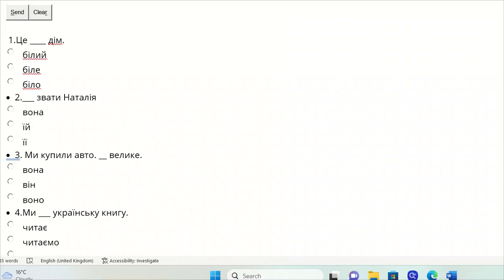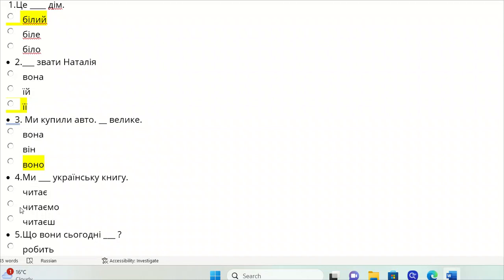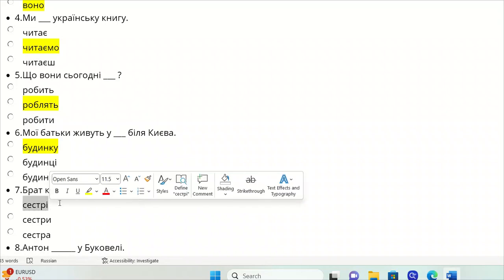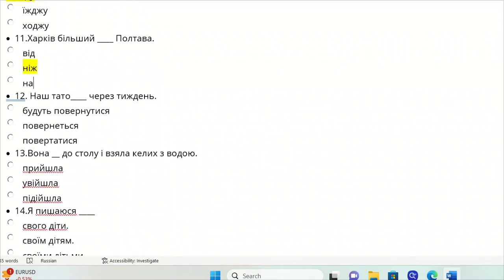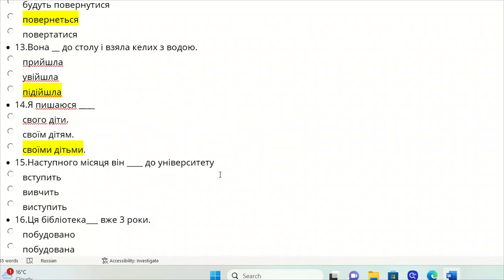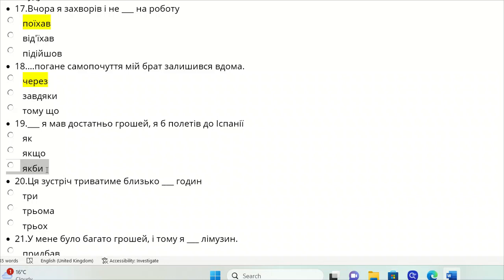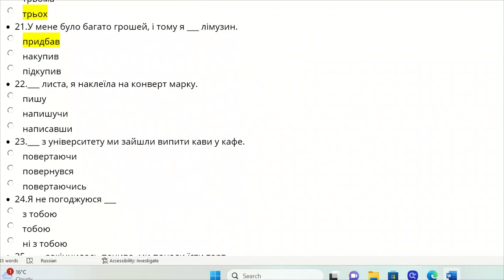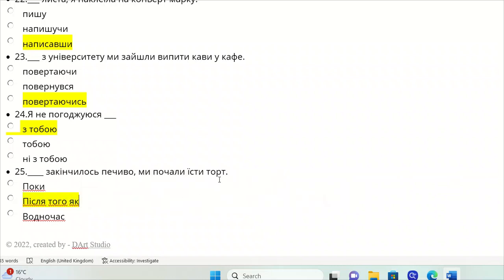A little test on Ukrainian language _ A1 level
In this video you  will check your knowledge of  the Ukrainian language

For whom our channel is designed for :
Our channel has been designed and aimed for following:
 to reach your full capability in the Ukrainian language such as being able to: speak, read, write and talk confidently;
 to get anyone to speak fluently and professionally in Russian;
 to get you to reach your full potential and strive for success in all aspects of language learning.